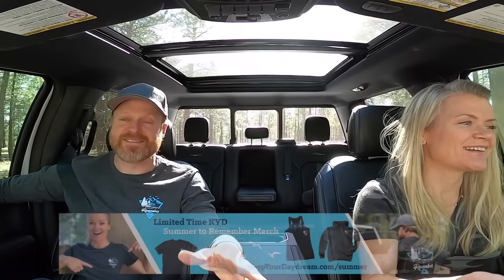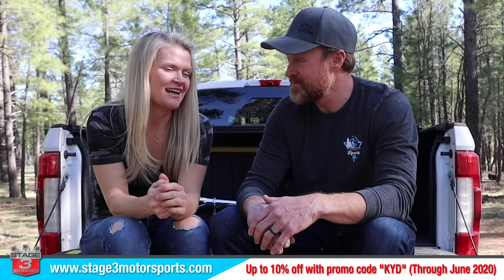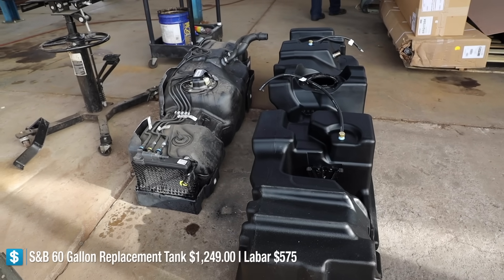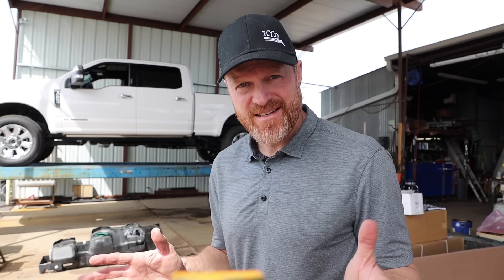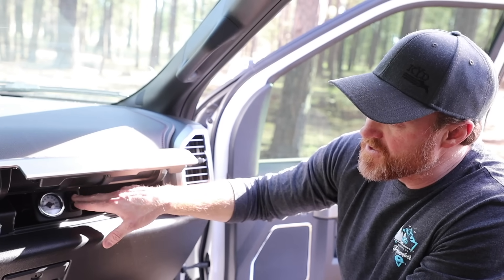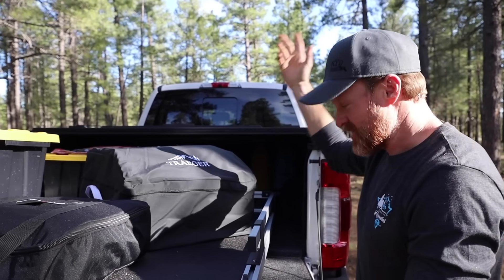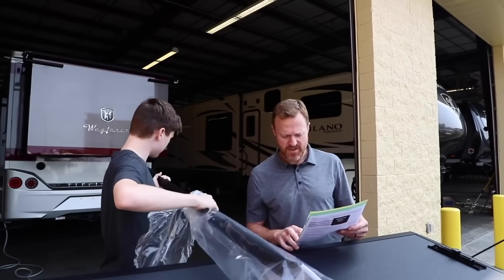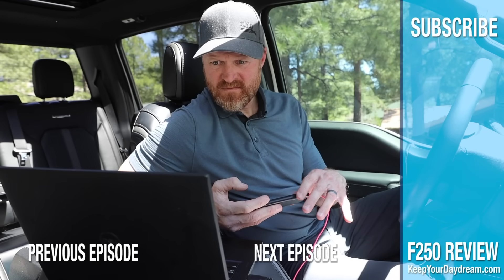Ford F250 Super Duty - Best RV Towing Mods & Upgrades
SummerToRemember T-shirts are back! With new styles based on your feedback! Get your S2R20 T-shirt and let's make it a great summer where ever you're able to explore!

Use KYD to save you up to 10% through June 2020

OHP ELMconfig FORScan OBD2 USB Adapter

ℹ️About the episode:
This really is the ultimate travel trailer towing machine! We're excited to have the entire bed of our truck back now that we're towing an Airstream Flying Cloud 30 Bunkhouse, but we made some significant upgrades to the bed including a Bed Slide, BedRug and BAKflip MX4 tonto cover. Having our 60 gal S&B replacement tank is also a convenience we've missed. We also installed Airlift air bags with an ARB onboard compressor with a quick disconnect out the bumper for refilling our trailer tires and more! This is the truck we'll be keeping for the next several years so we wanted it just right!

▶︎ HELPFUL KYD PARTNERS

We want to get to know you! Meeting great people that are pursuing their dreams is what this is all about.

Our favorite gear can found on our Amazon Storefront:

▶︎ CAMERA GEAR

Canon EOS-R
Canon 6D Mark ii
Rode VideoMic Pro Plus
GoPro Hero 8
DJI Osmo Action Cam